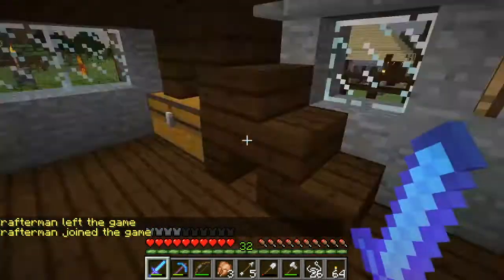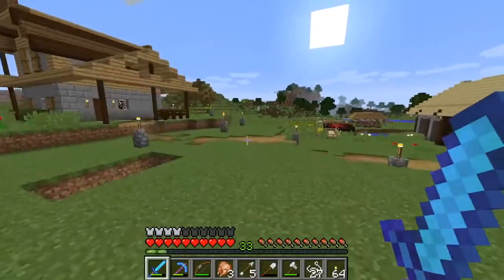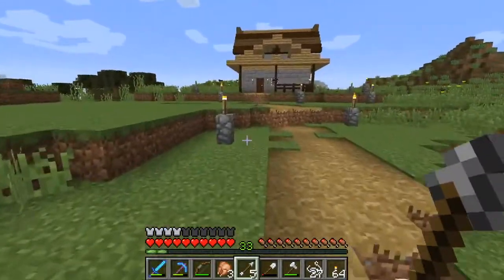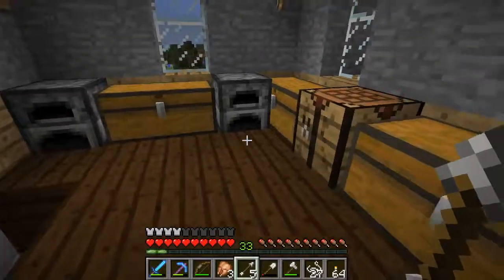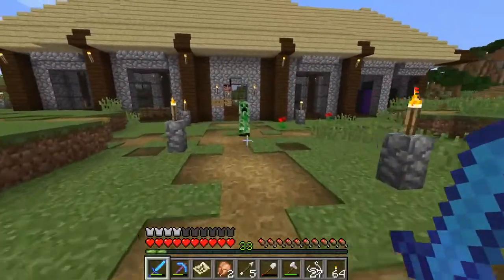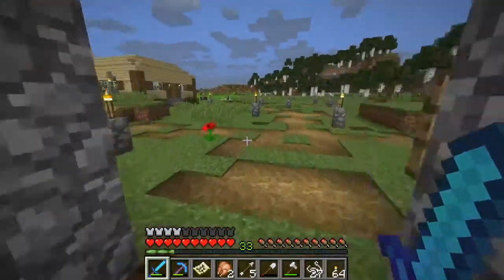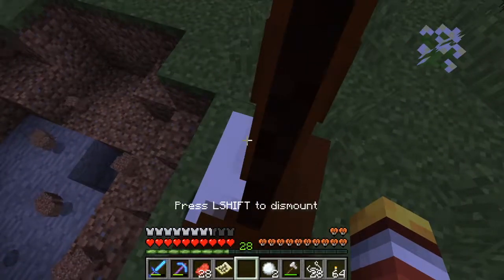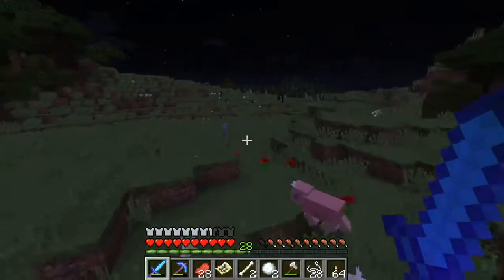GOON SQUAD - Minecraft - Episode 3: Amateur Equestrians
I hate creepers...

Also minor note: I've been having microphone problems which is why my voice is so quiet.  I have fixed it, however, not in time for the next video.

TWITTER: Not made yet :(
INSTAGRAM: Not made yet :(

Thanks to Virtual Assassins for the Awesome Thumbnail!